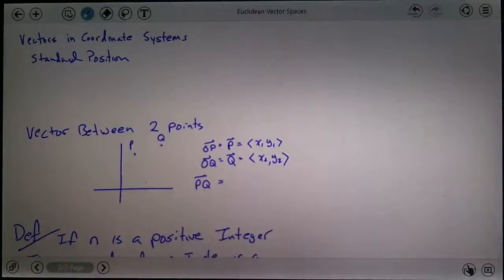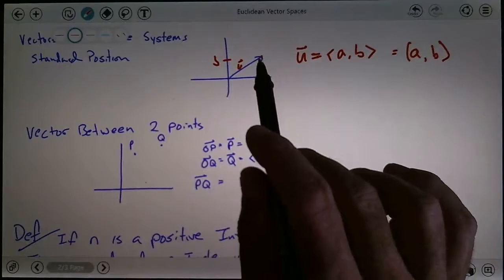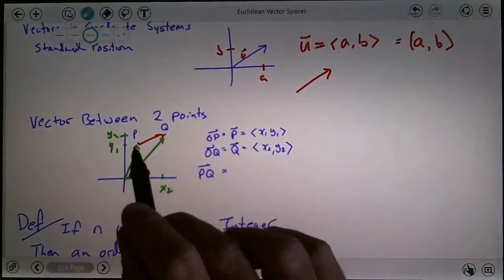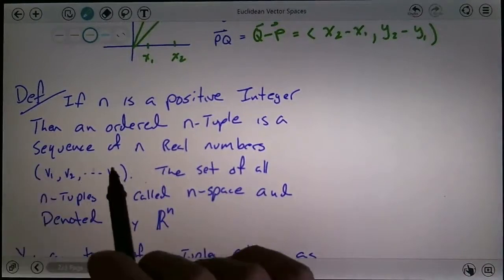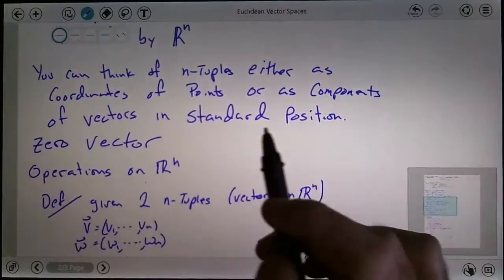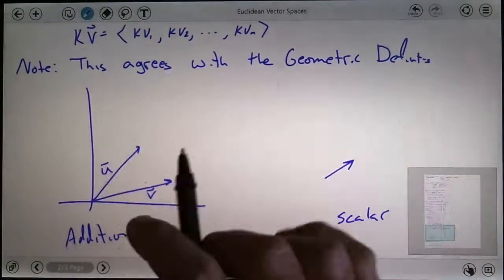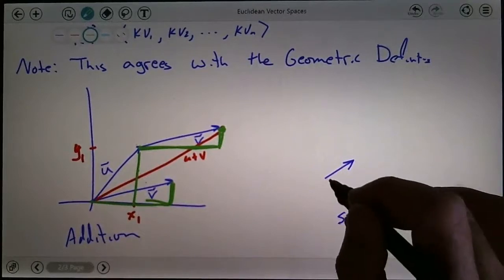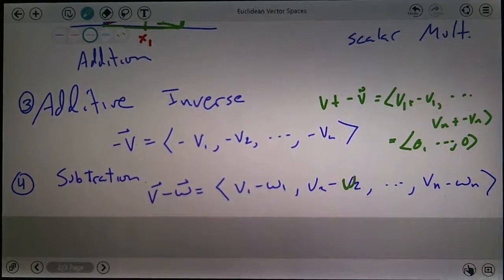Vectors in Rn 1